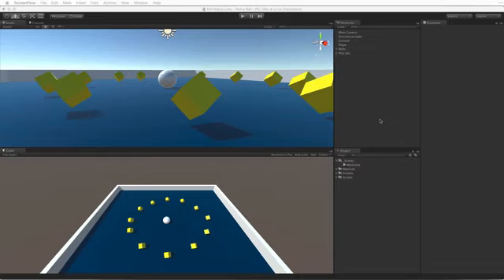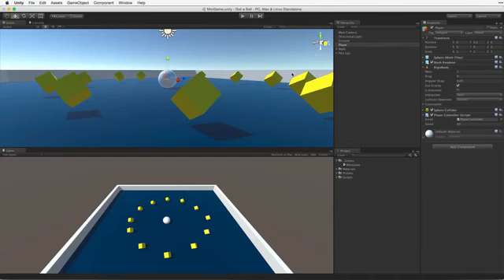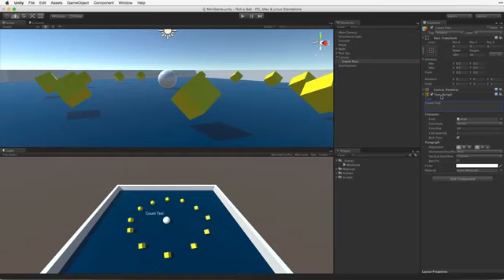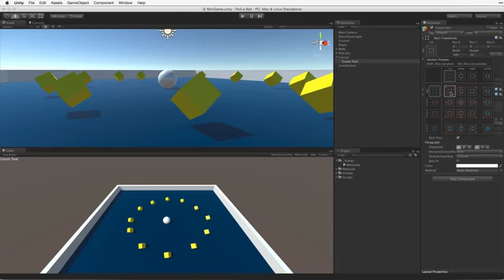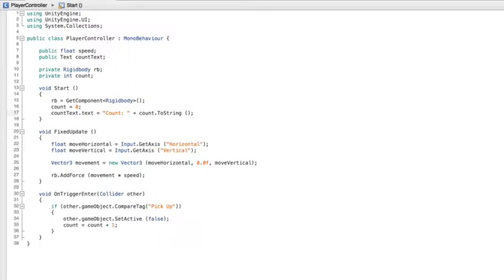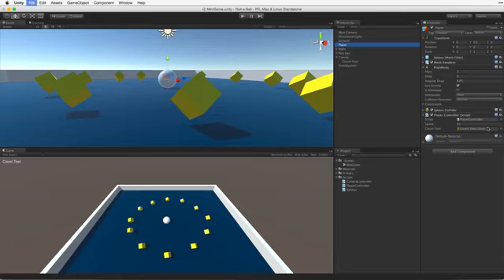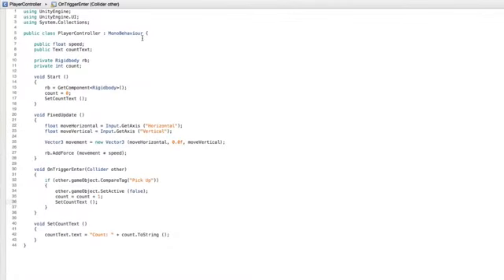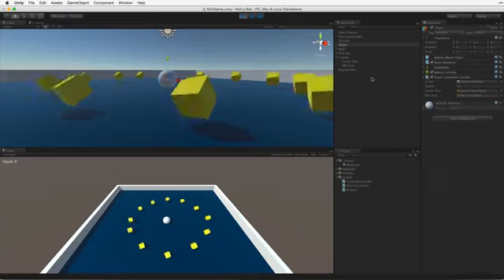Unity 5 Roll a Ball game 7 of 8 Displaying Score and Text Unity Official Tutorials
this is 7 of 8 part of the tutorial